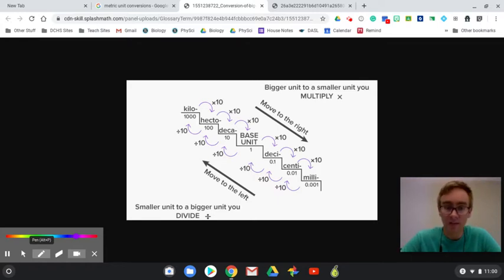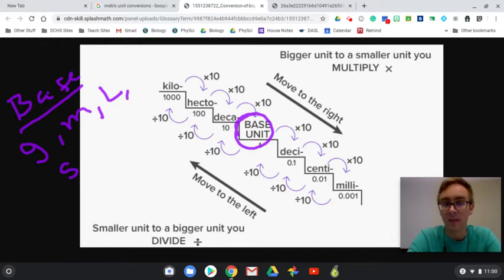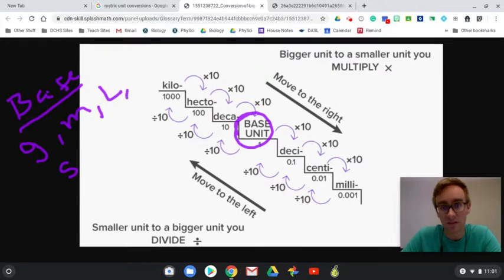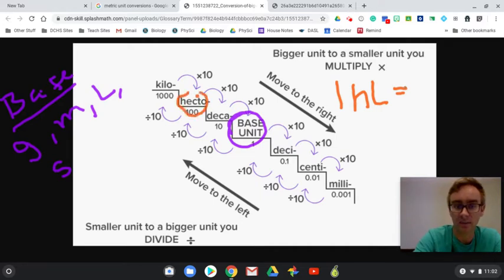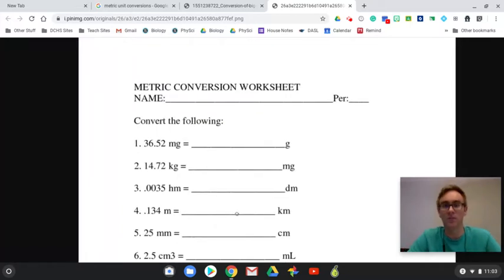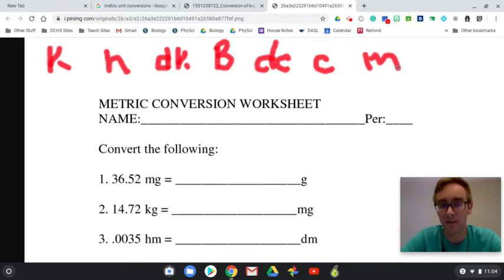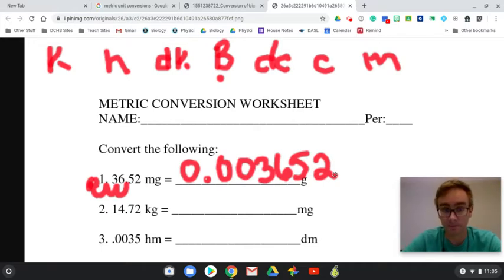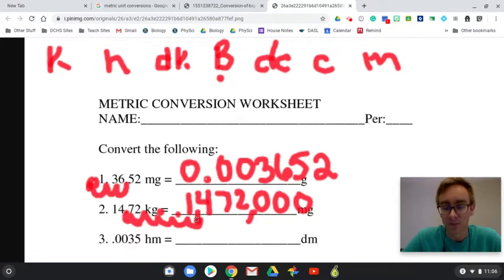Lecture: Metric Unit Conversion